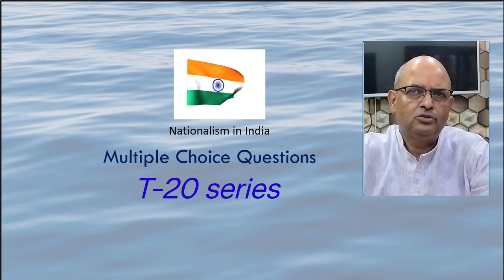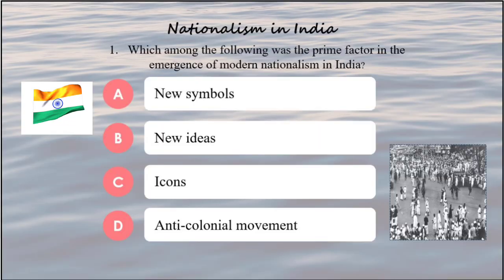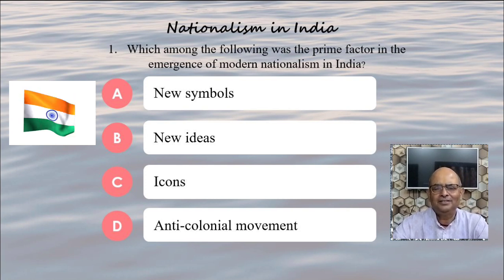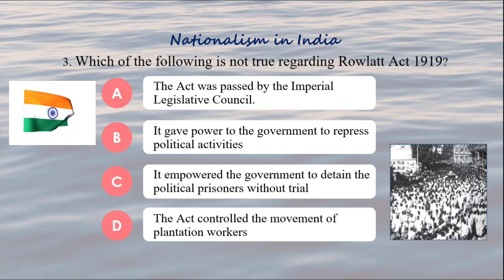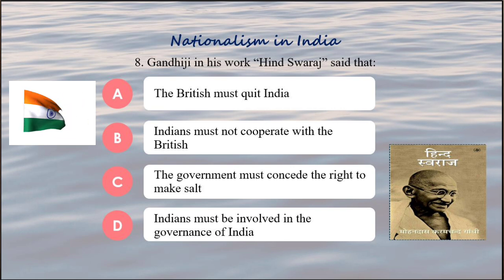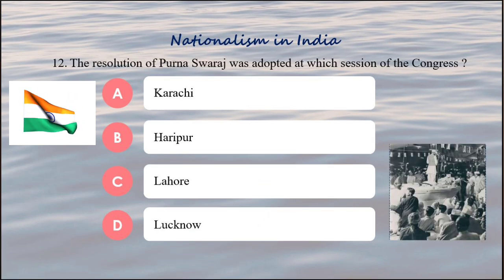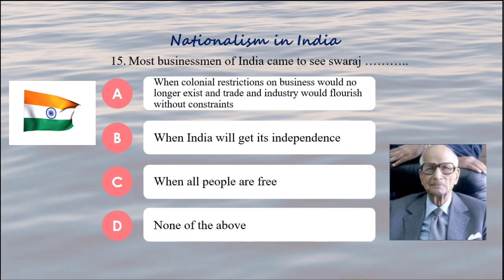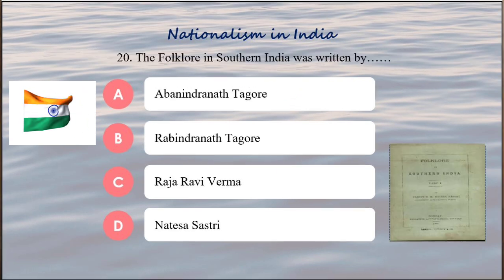MCQs|Nationalism in India| Class10| History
This video is MCQs from the lesson Nationalism in India of Textbook of Class10

nationalism in India class10, nationalism, nationalism in India class10 one shot, nationalism in India one shot, nationalism in India class10 important questions, nationalism in India in English, nationalism in India digraj sir,

Link for MCQs Social Science Class 10

Thanks